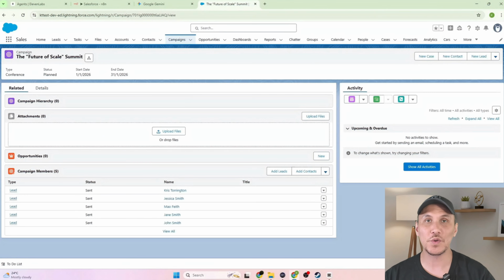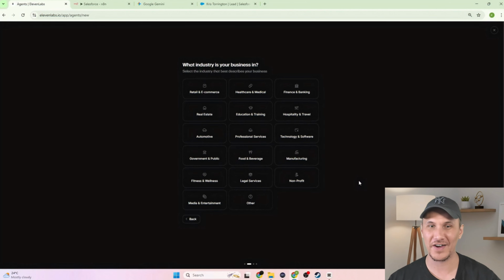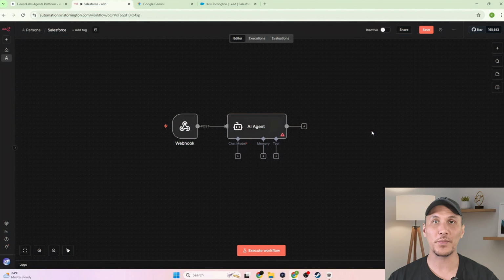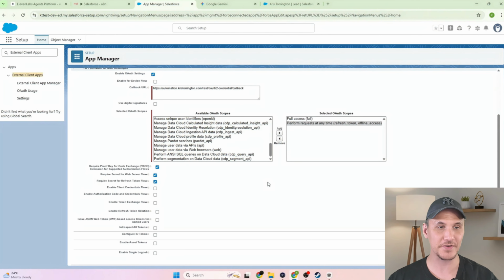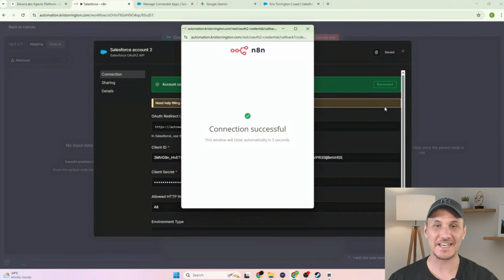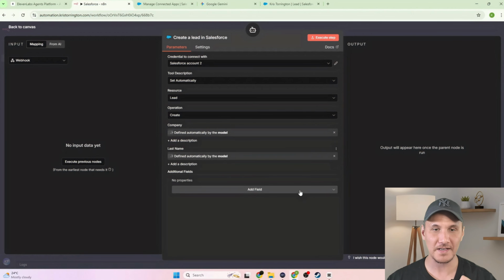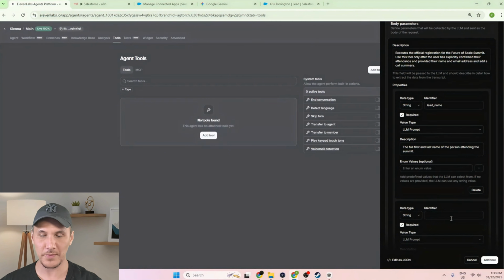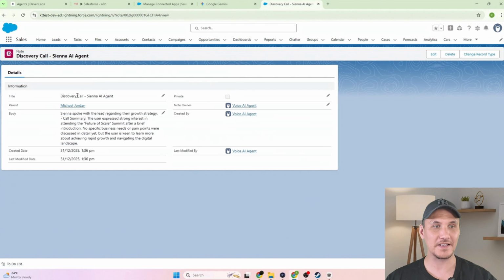How to Connect ElevenLabs AI to Salesforce using n8n (Step-by-Step Tutorial)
📥 DOWNLOAD THE AGENT BLUEPRINT (FREE)
Get the exact JSON file, workflow templates, and prompt configurations used in this video inside my Automation Vault:

ElevenLabs isn’t just a voice provider anymore — it’s now a full conversational AI platform.

In this complete walkthrough, I break down the entire ElevenLabs dashboard and show you how to build fast, low-latency AI agents that are actually useful for real businesses. We go far beyond the defaults and properly configure the backend using the new Workflow Builder, Knowledge Base (RAG), Custom Tools, and Security settings.

If you’re building support bots, appointment setters, or outbound sales agents, this video shows how to replace external orchestration platforms and run everything natively inside ElevenLabs.

• Setting up a professional Business Agent using the Setup Wizard
• Injecting dynamic caller data (name, number, metadata) in real time
• Using Workflows instead of giant prompts to reduce hallucinations
• Teaching your agent pricing & policies with RAG (PDF Knowledge Base)
• Connecting Custom Tools & Webhooks (Google Calendar bookings)
• Running automated regression tests for QA and reliability
• Securing and deploying your agent with allowlists & widgets

⏱️ TIMESTAMPS

0:00 - Introduction to AI Voice Agents
0:20 - Connecting AI to Your CRM
0:40 - Automating Data Sync
1:00 - Viewing Leads in CRM
2:10 - Setting Up Your AI Agent
4:30 - Giving AI Access to Tools
7:00 - Integrating Credentials & Security
12:30 - Activating & Testing the Workflow